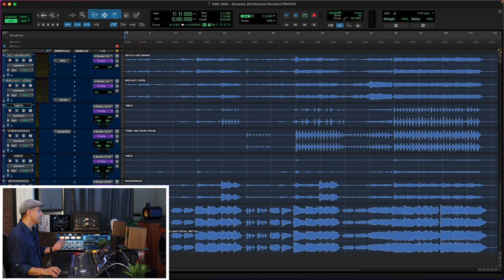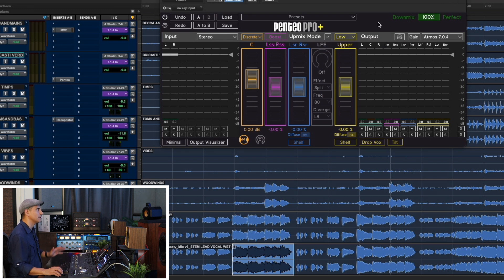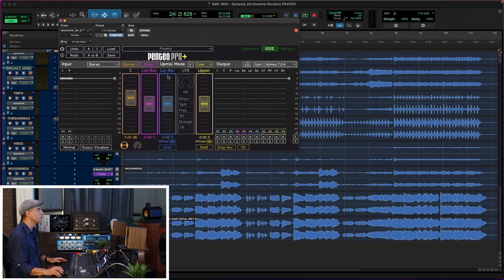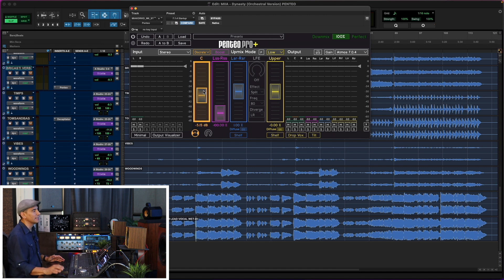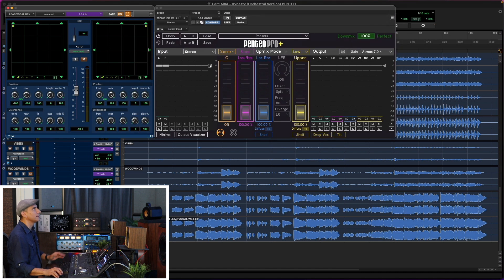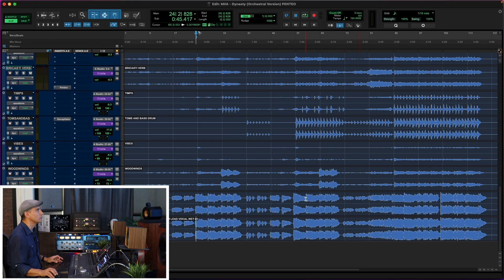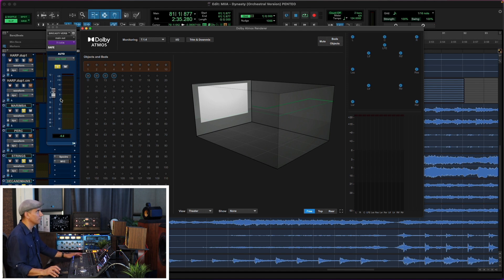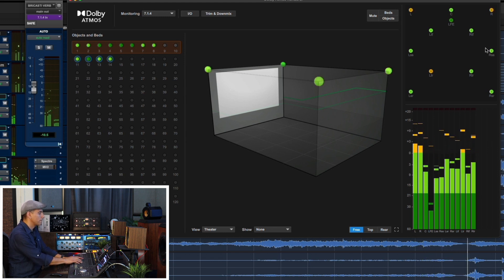Wet/Dry Stem Upmixing in Dolby Atmos | Real Session Workflow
Still struggling to upmix wet/dry stems into Dolby Atmos without phase issues, clutter, or a messy spatial image?

Free resource:
Get my free presets, templates, and workflows for stereo and Dolby Atmos mixing, built to save time and avoid common setup mistakes:

Upmixing wet and dry stems is one of the fastest ways to break an Atmos mix if it’s not handled correctly. In real-world sessions, this is a problem I deal with constantly when working with catalog material, stems-only deliveries, or hybrid stereo and Atmos projects.

In this video, I walk you through exactly how I approach wet and dry stem upmixing using Penteo Pro+, so your Atmos mixes stay wide, clean, and intentional without fighting phase or collapsing depth.

In this video, you’ll learn:
How to approach wet versus dry stems in Dolby Atmos
When to upmix versus when to leave elements native
How I use Penteo Pro+ in real Atmos sessions
Common mistakes that ruin spatial clarity
How to keep effects immersive without washing out the mix

Perfect for:
Engineers working with stem-only or legacy sessions
Producers delivering Dolby Atmos mixes from stereo material
Anyone upmixing reverb, delays, or FX returns into Atmos
Mixers who want cleaner, more controlled immersive results

Not sure what the right next step is?

Timestamps:
00:00 Introduction
00:31 Wet vs Dry Stems Explained
02:12 Common Upmixing Mistakes
04:05 Penteo Pro+ Setup
05:58 Upmixing FX Returns
07:28 Preserving Depth and Clarity
08:42 Final Tips and Takeaways